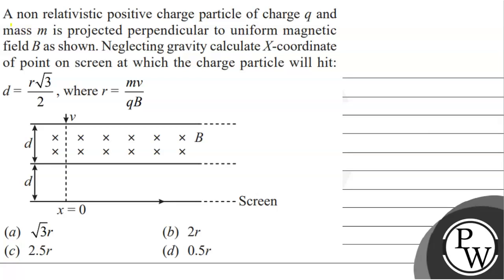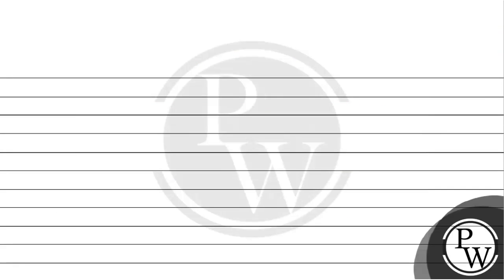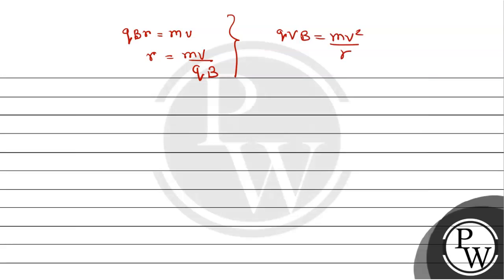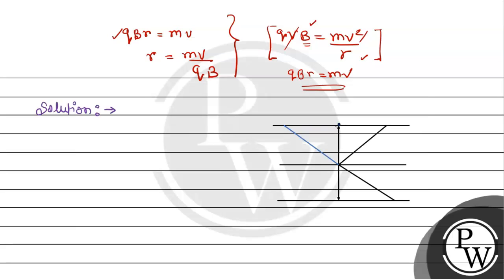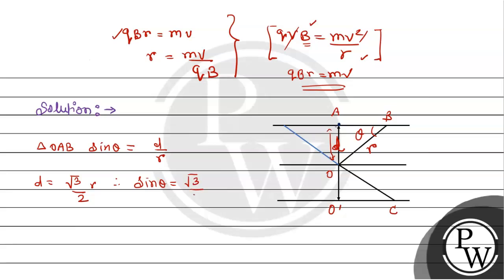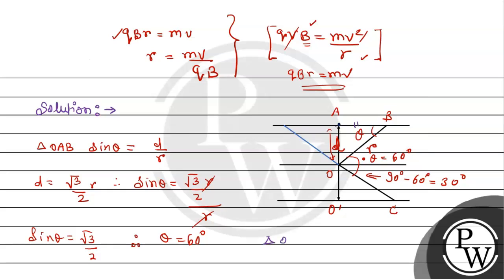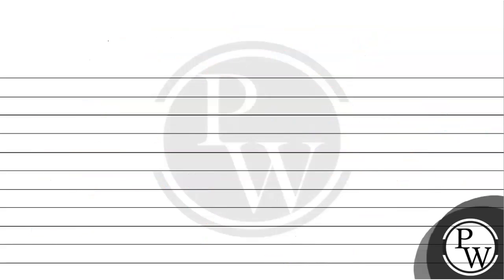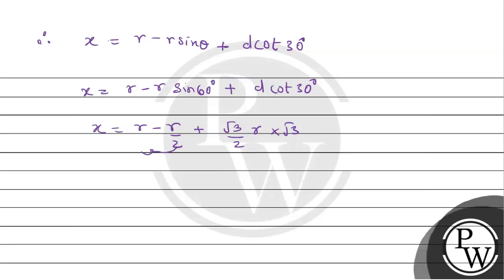A non relativistic positive charge particle of charge \( q \) and mass \( m \) is projected perp...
A non relativistic positive charge particle of charge \( q \) and mass \( m \) is projected perpendicular to uniform magnetic field \( B \) as shown. Neglecting gravity calculate \( X \)-coordinate of point on screen at which the charge particle will hit: \( d=\frac{r \sqrt{3}}{2} \), where \( r=\frac{m v}{q B} \)
(a) \( \sqrt{3} r \)
(b) \( 2 r \)